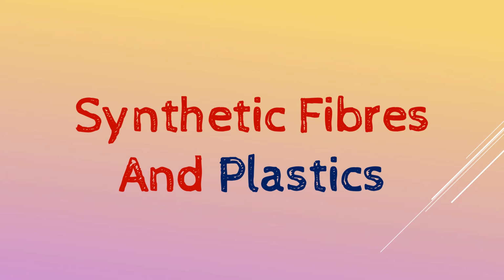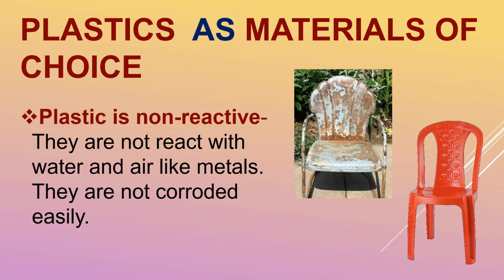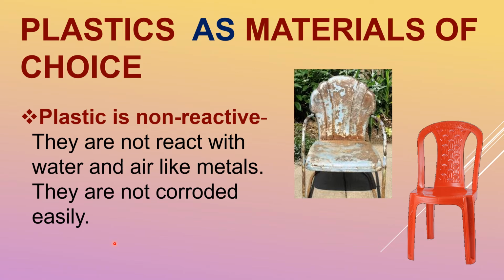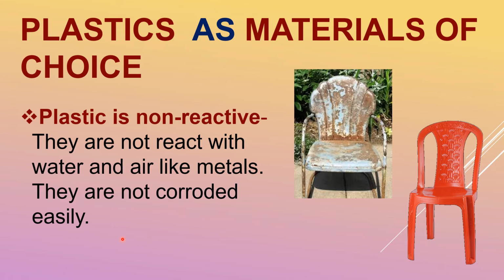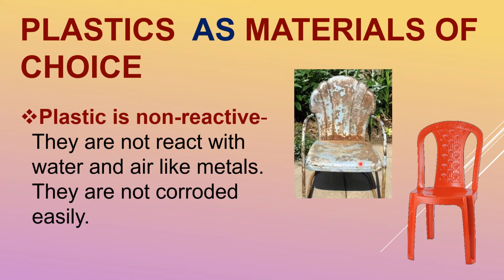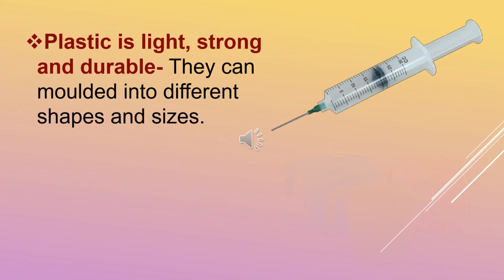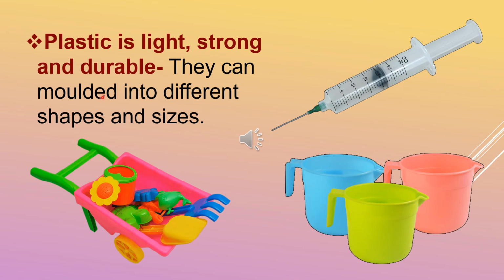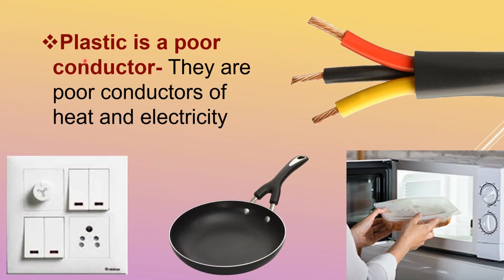Properties of Plastics | Synthetic Fibres and Plastics | Seema Renjith | Class 8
In this video we are going to learn about Class 8 Chemistry Chapter 1,  Synthetic Fibres and Plastics. Today we will discuss about Properties of Plastics.